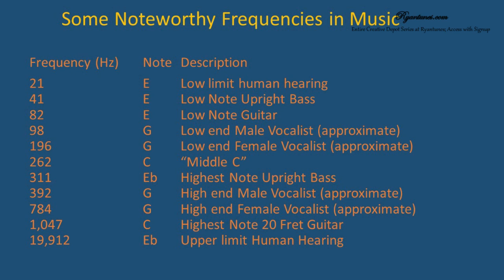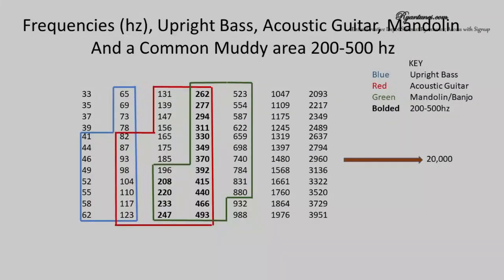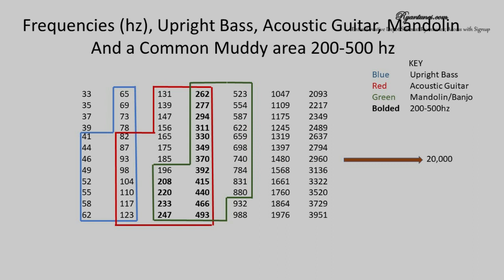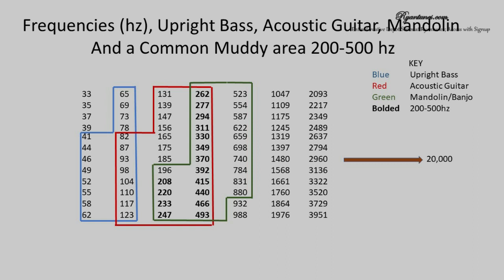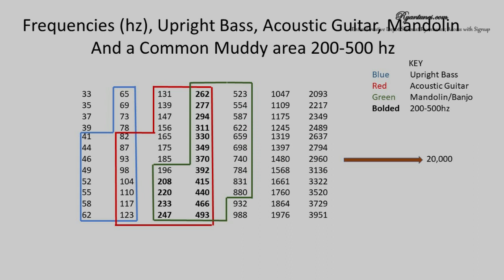Topic 22 - Staying Outside of the Mud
By understanding how "frequencies" work, and applying EQ during the recording process, the artist is able to separate instruments and have each play in its own lane. Check out Ryantunes.com for more videos in this series (26 in total), all free for our Members.